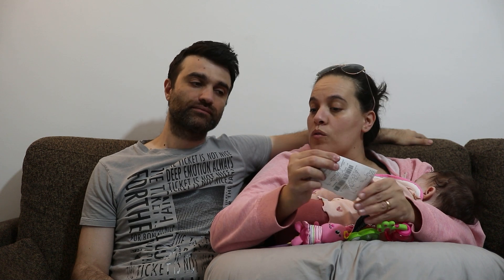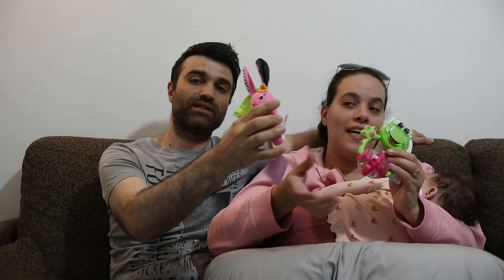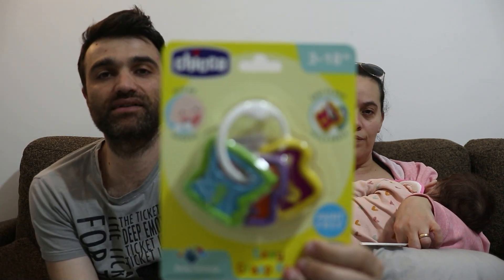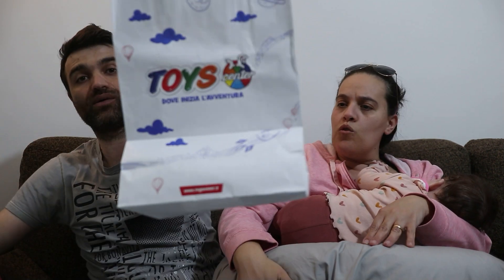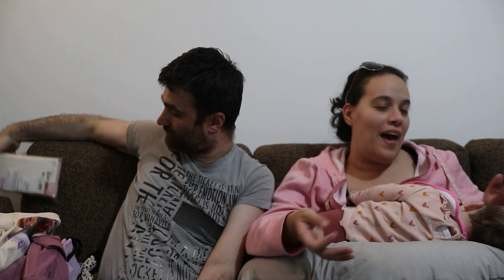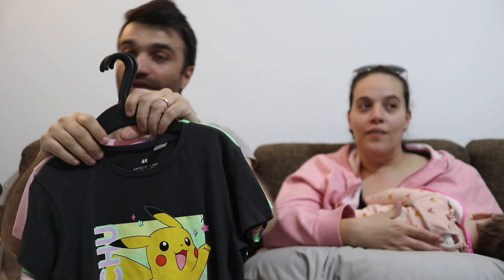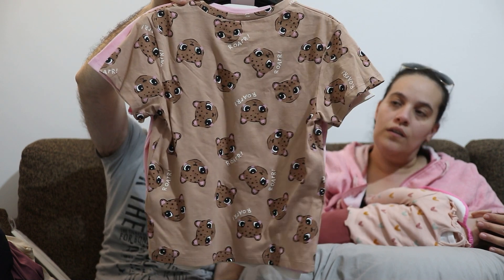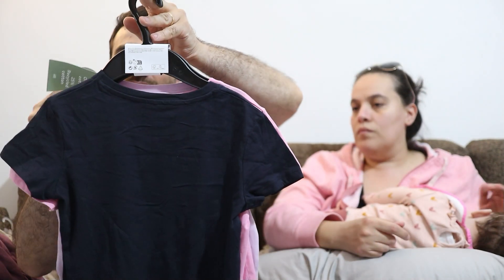HAUL/H&M/TOYS CENTER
ATTREZZATURA USATA PER I VIEDEO:
Camera     : Canon EOS M6
Obiettivo   : Canon EOS EF-M 22mm F2.0
Cavalletto  : Zomei Q111
Memoria    : Micro SD Samsung 64GB
Camera 2   : Canon EOS M200
Obiettivo    : Canon EOS EF-M 15-45 IS STM f3.5-6.3
Cavalletto  : Andoer TTT-004
Memoria    : SD HC 16GB
Camera 3   : iPhone SE2 64GB
Cavalletto  : Bluetoos Selfie Stick